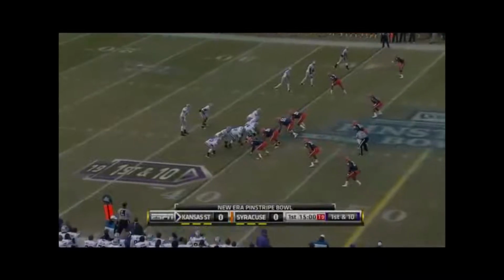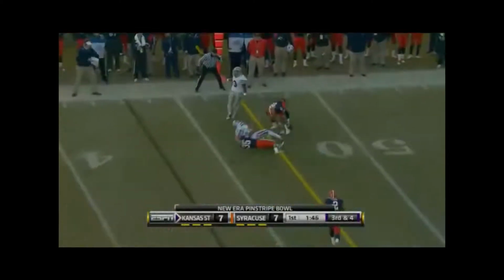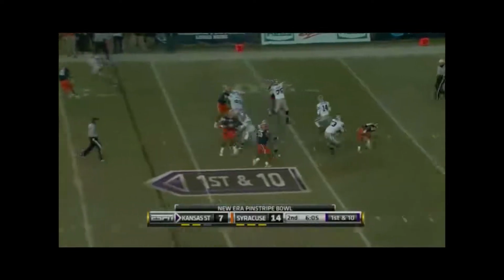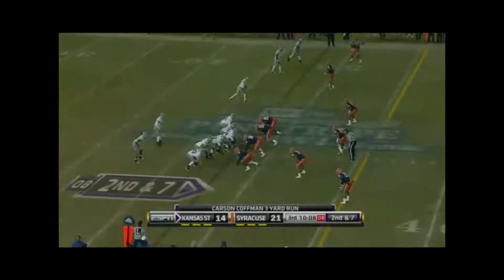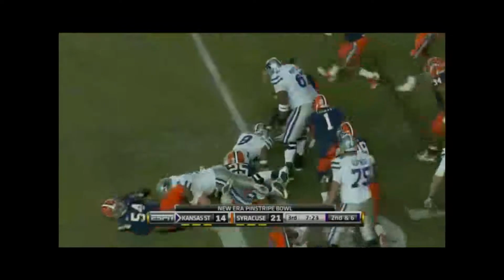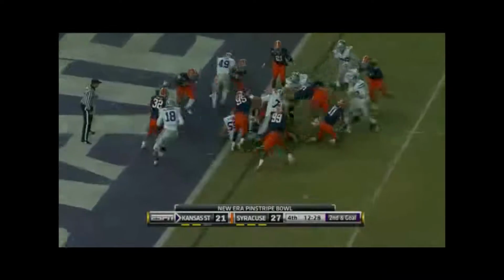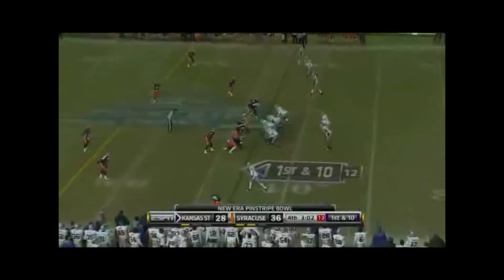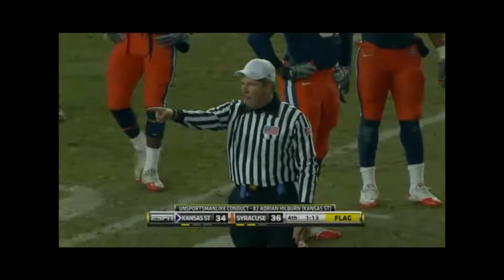Kansas State O vs Syracuse D 2010 New Era Pinstripe Bowl